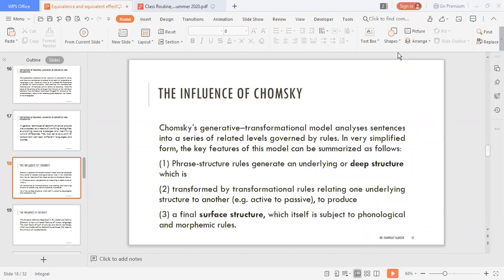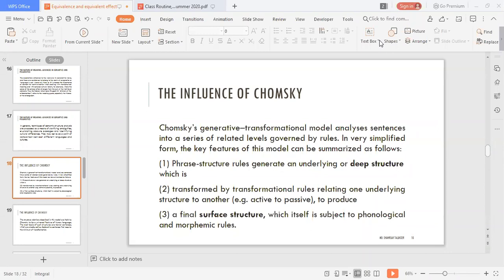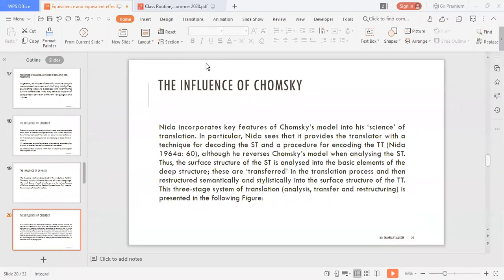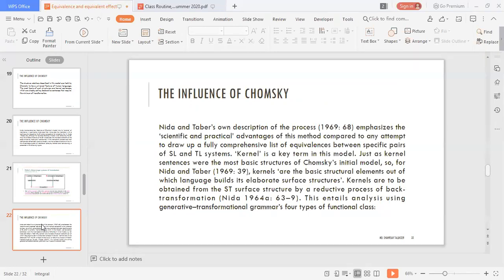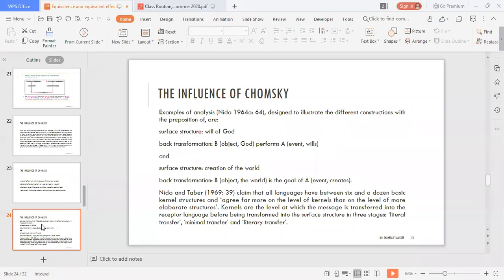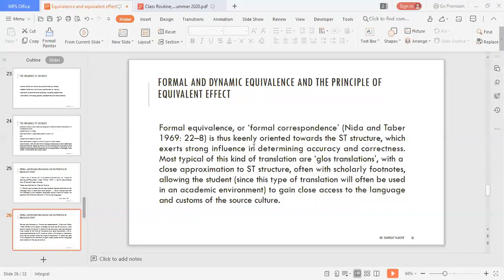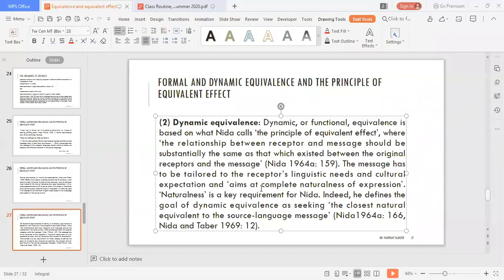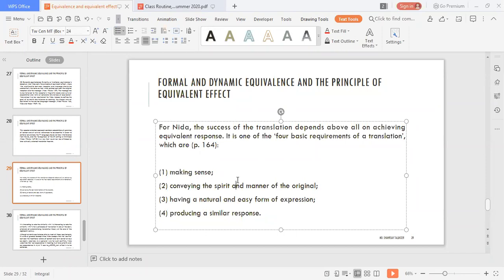Translation Studies: Influence of Chomsky